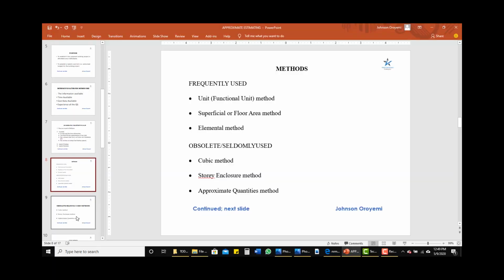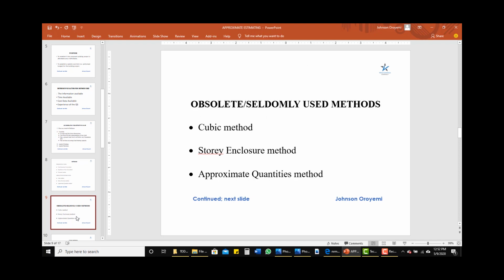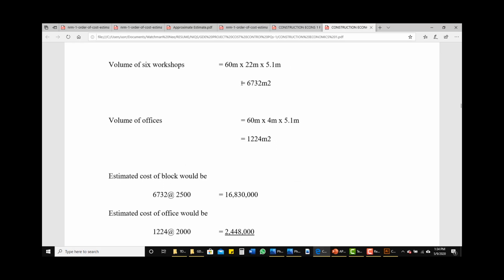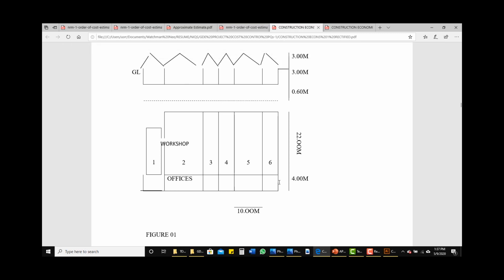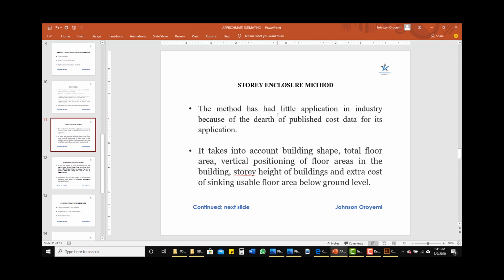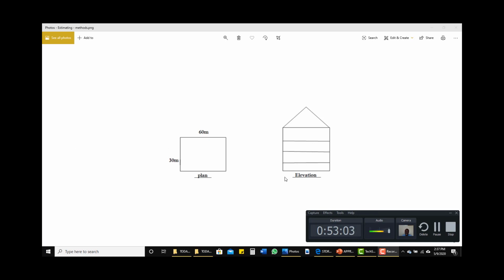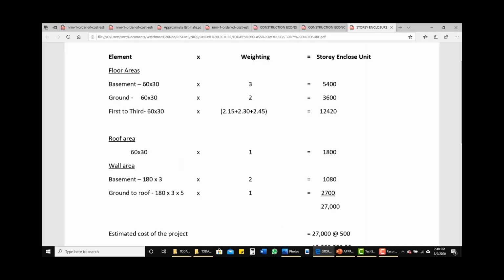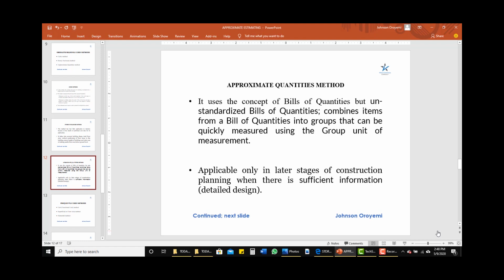CUBIC, STOREY ENCLOSURE AND APPROXIMATE QUANTITIES METHOD OF APPROXIMATE ESTIMATING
In this class, we looked at the obsolete/seldomly used methods of Approximate Estimating, namely:
*Cubic method
*Storey Enclosure method
*Approximate Quantities method

Cubic Method
In this method, the external plan area of a building is multiplied by a height to get the volume of the building.

The height is measured from the top of the concrete foundation;
*Measured to half way of the roof if pitched. If the roof space is  occupied, the height is taken up to ¾ (0.75) way up the roof.

*Measured to 600mm above the roof, if flat. If the flat roof has a  parapet, the height is taken up to the top of the parapet or 600mm  whichever is greater

Total estimated cost is equal to cubic content/m3 multiplied by cost/m3

Storey enclosure method
The method has had little application in industry because of the dearth of published cost data for its application. It takes into account building shape, total floor area, vertical positioning of floor areas in the building, storey height of buildings and extra cost of sinking usable floor area below ground level.

Approximate Quantities Method
It uses the concept of Bills of Quantities but un-standardized Bills of Quantities; combines items from a Bill of Quantities into groups that can be quickly measured using the Group unit of measurement. Applicable only in later stages of construction planning when there is sufficient information  (detailed design).